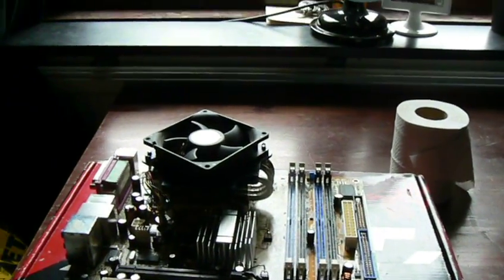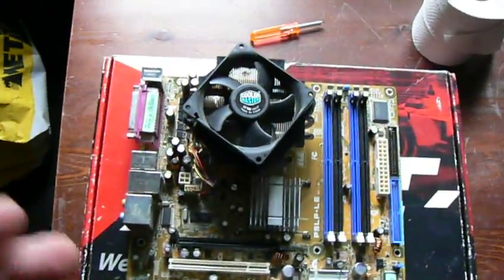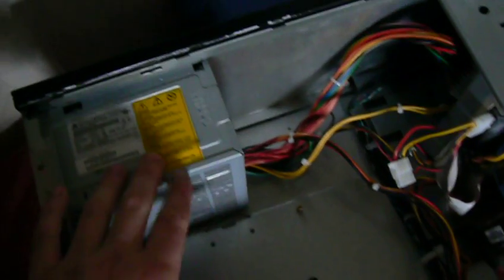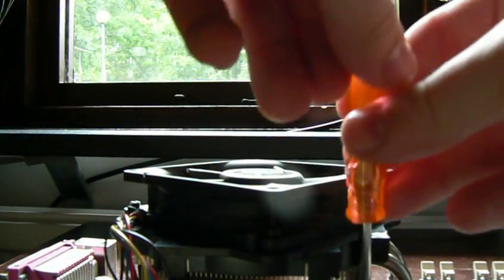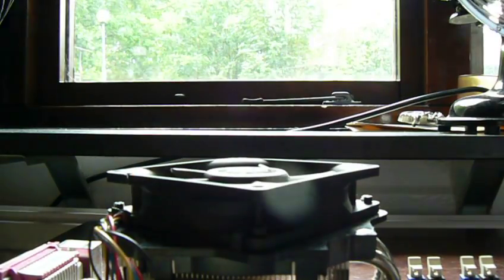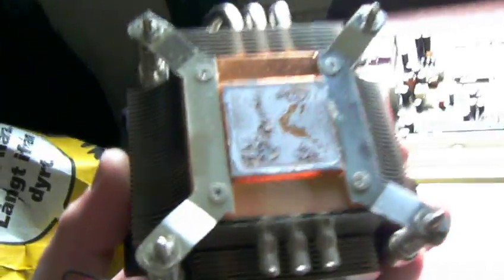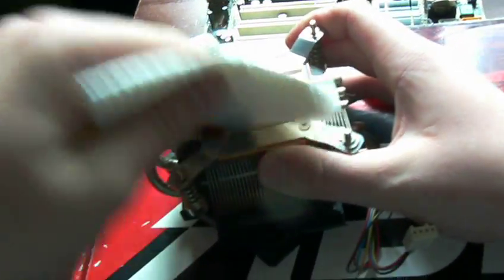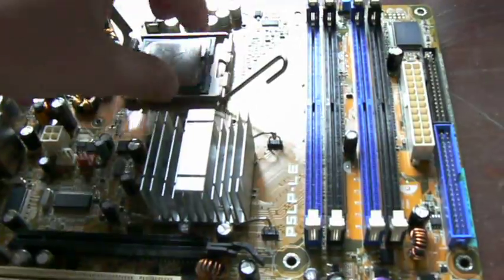Cleaning Heatsink and CPU |HQ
Cleaning the heatsink and cpu, Intel Pentium D 940 3.2Ghz 4MB Cache 800 FSB Socket 775